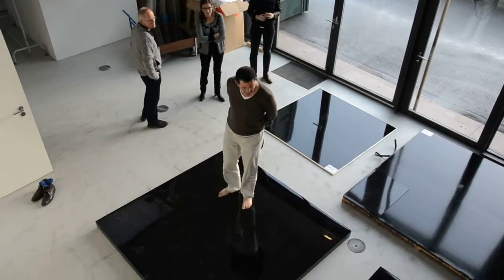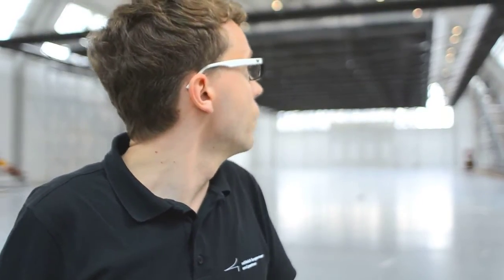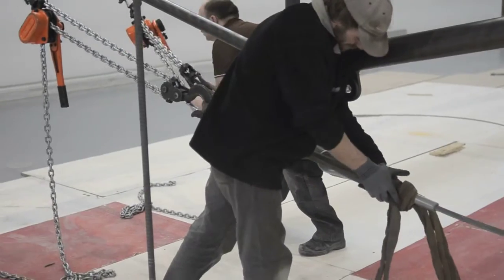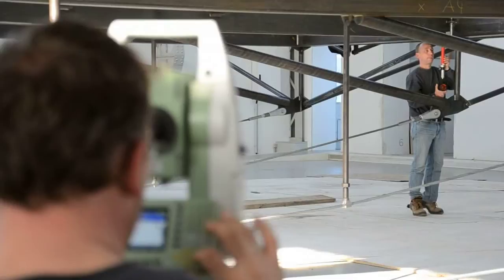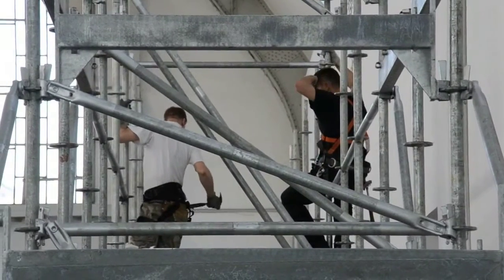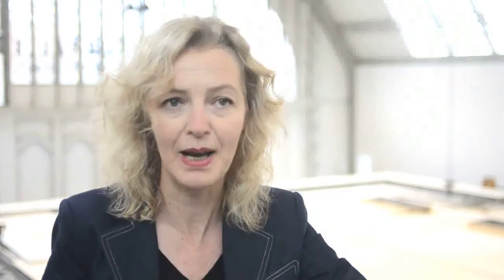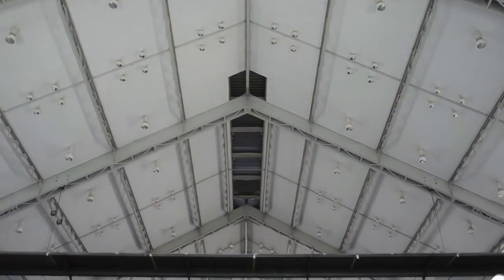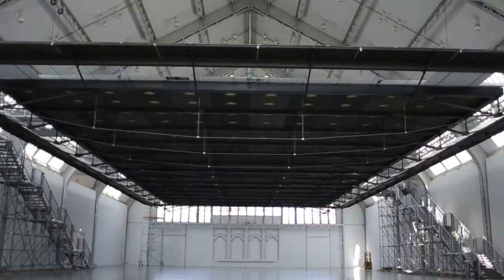Making HORIZON FIELD HAMBURG (Komplette Fassung)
Im April 2012 eröffneten die Deichtorhallen Hamburg mit Antony Gormleys HORIZON FIELD HAMBURG ihr bislang aufwendigstes Ausstellungsprojekt: eine ca. 7 Meter über dem Erdboden schwebende, schwarz-spiegelnde Plattform, die von den Besuchern in Schwingung versetzt werden konnte. Rund 120.000 Besucher sahen in den darauffolgenden Monaten die spektakuläre Installation. Dieser Kurzfilm dokumentiert die Entstehung des Projektes.